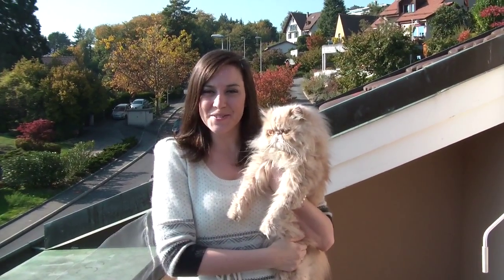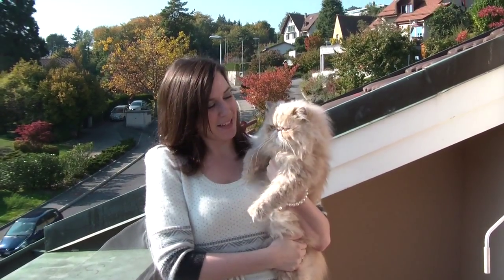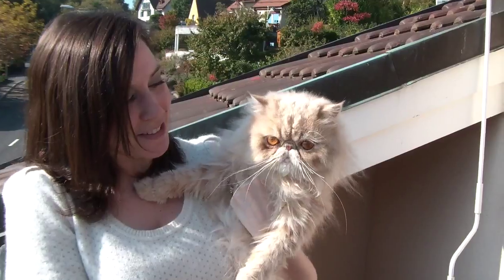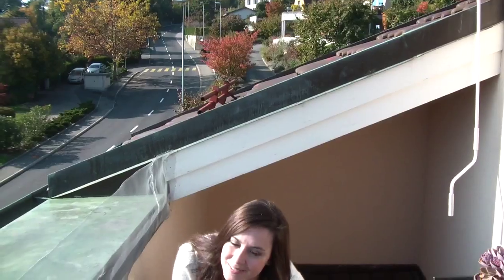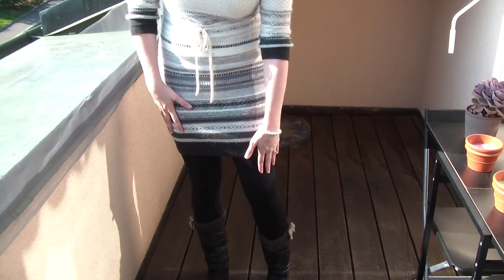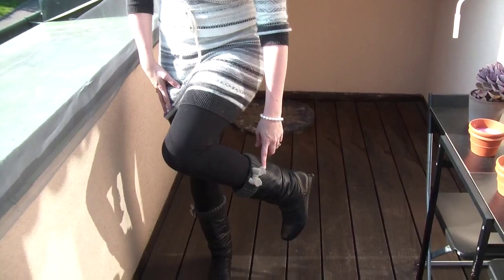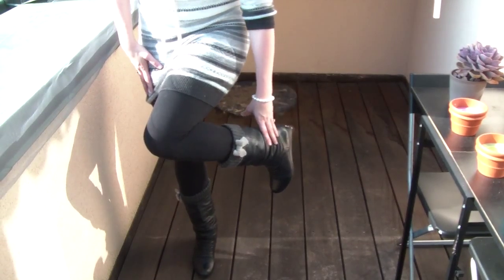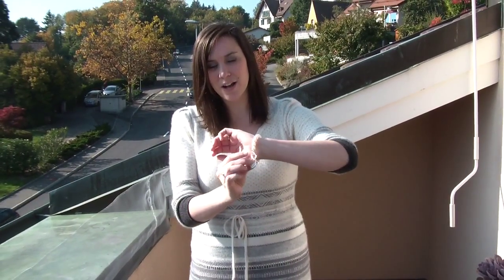OOTD: Sweater Dress + Marley & Tot ♡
Items Featured In This Video:
Sweater dress: H&M
Black leggings: H&M
Bow leg warmers: local boutique
Black slouchy boots: local boutique
Pearl bracelet with heart charm: Avon
Earrings: Target

*All items were purchased by yours truly...this is not a sponsored video.